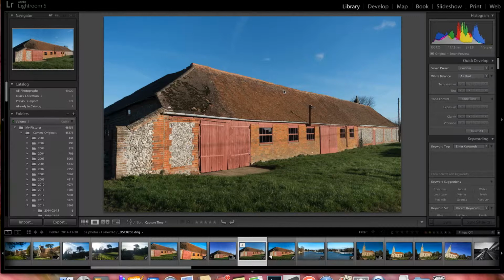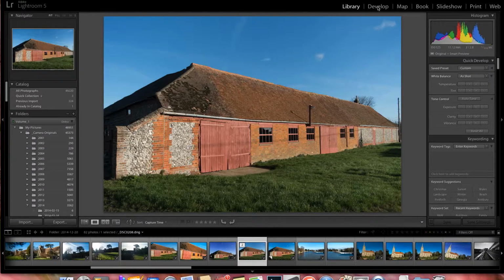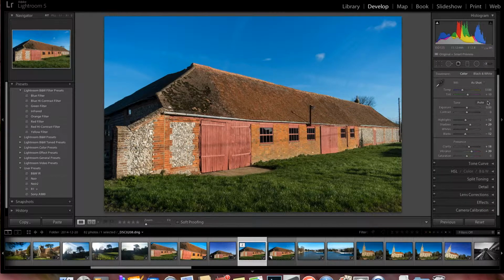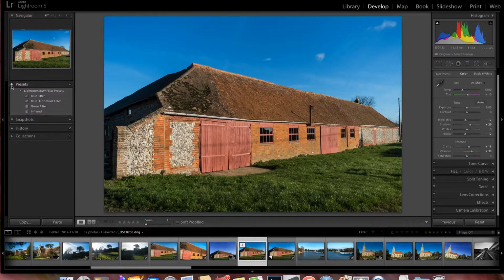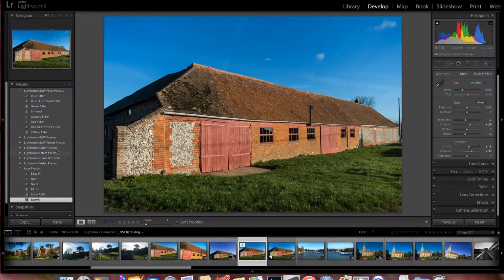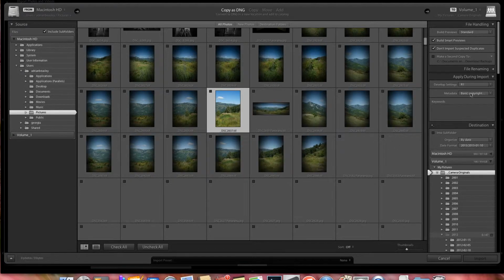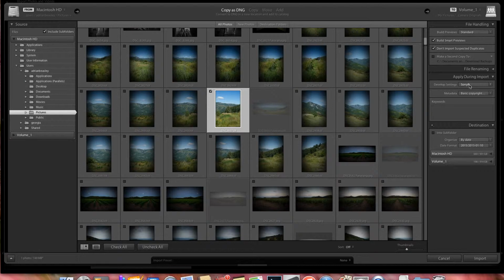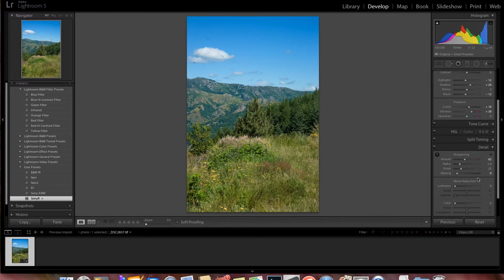Coffee Time Lightroom - Develop Presets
This video is about Lightroom Develop Presets